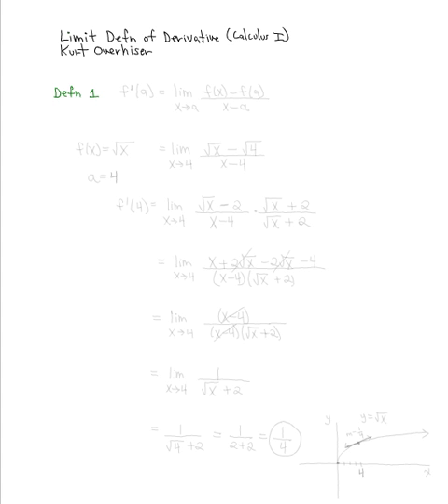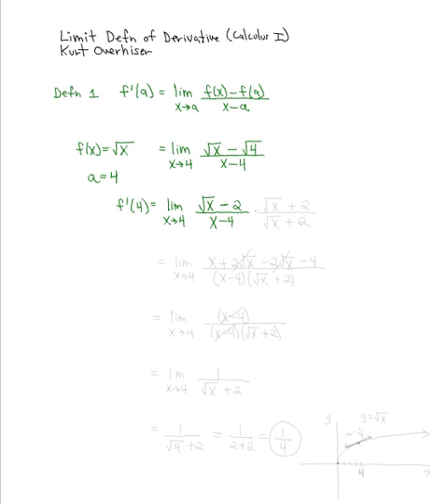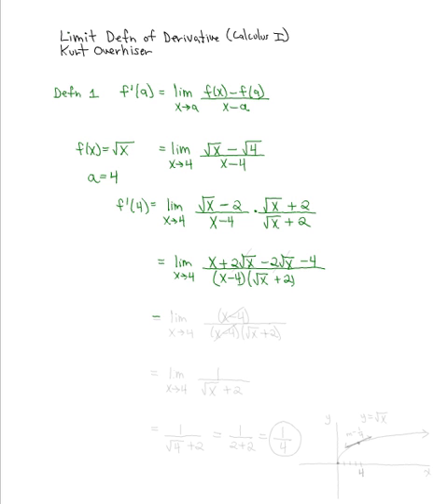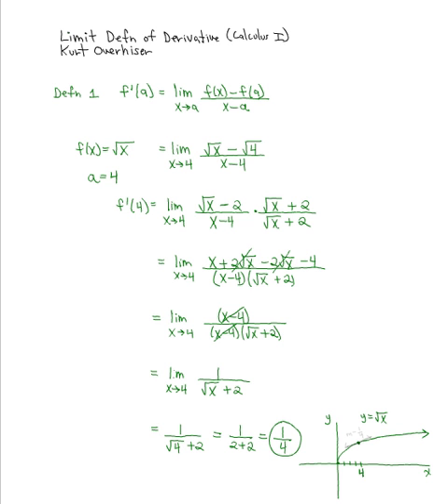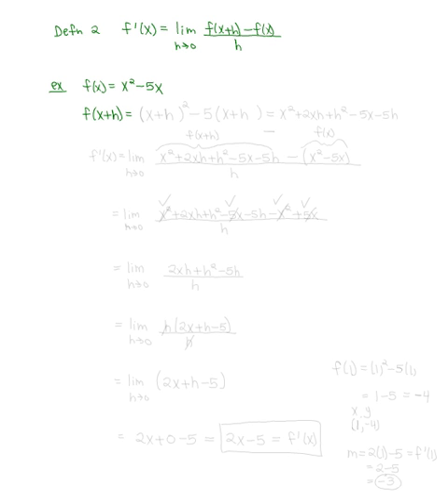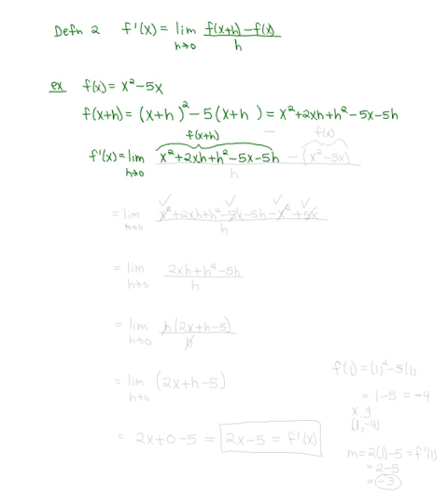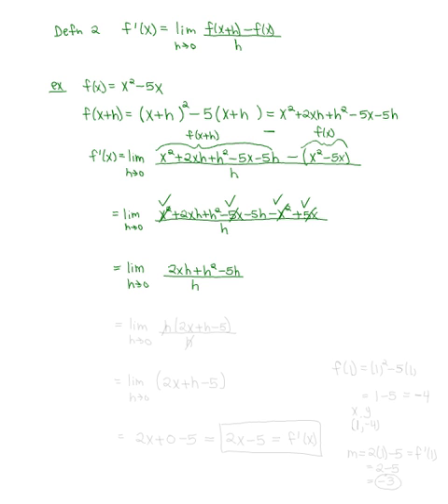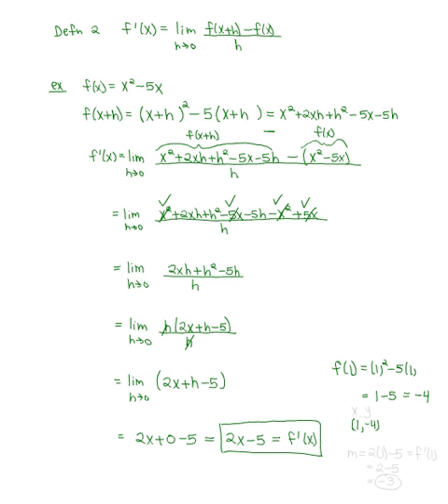Finding Derivatives Using the Limit Definition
Finding Derivatives Using the Limit Definition by Kurt Overhiser - -
Valencia College Math Help 24/7